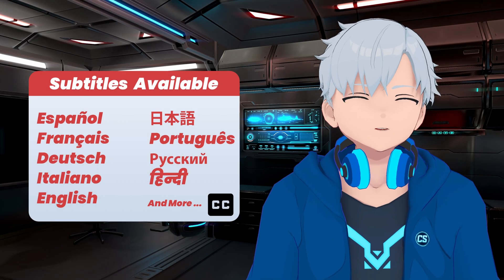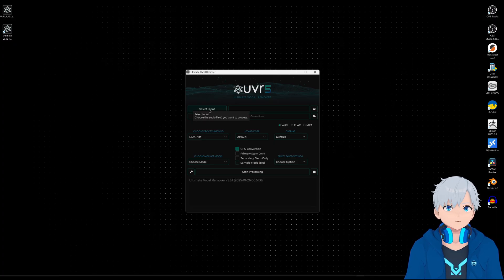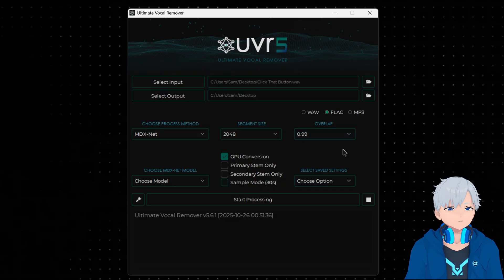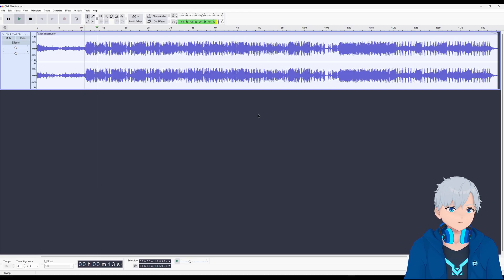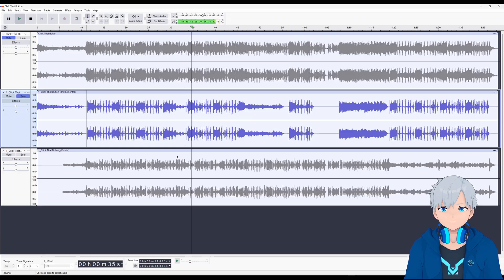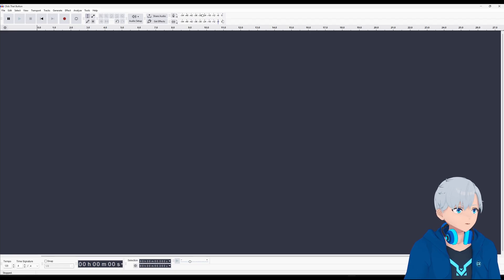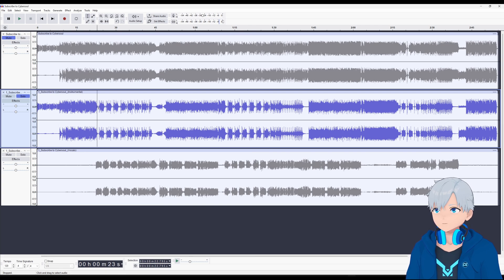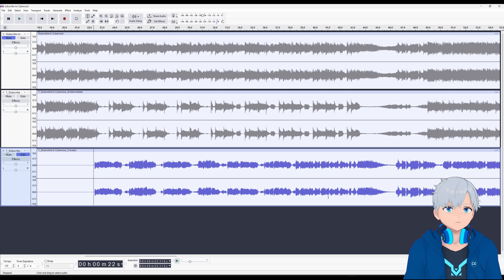How to extract Vocals or Instrumentals from ANY song | Good Quality Results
In this video I show you how to extract the vocals or Instrumentals from any song or audio by using Ultimate Vocal Remover 5 (UVR 5), free and open source software.

► Chapters:

00:00 Intro
00:30 Download and Installation
1:45 How to use it
6:11 First song results
8:17 Second song
11:18 Removing background leftovers